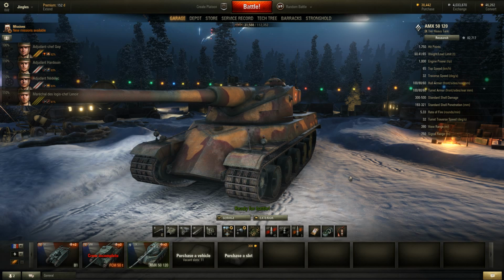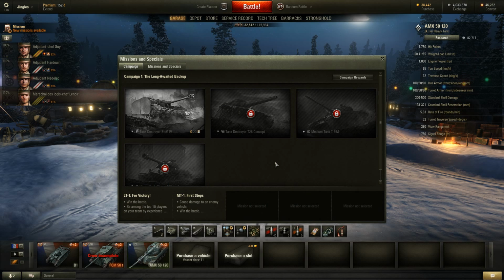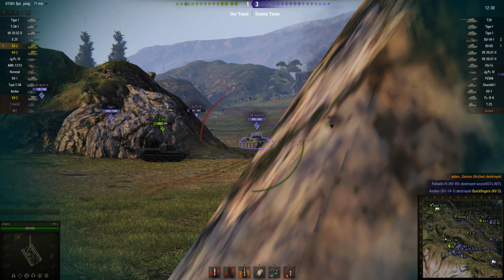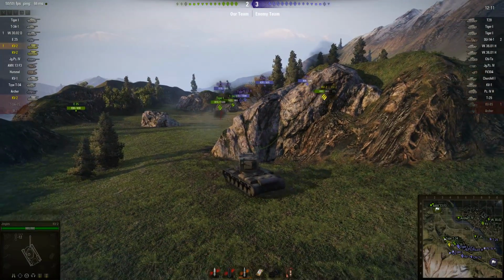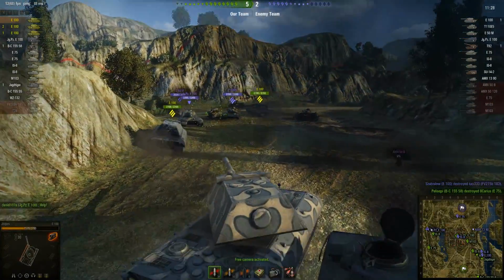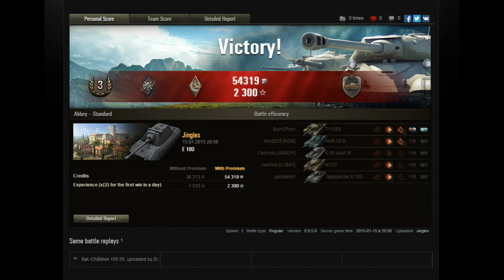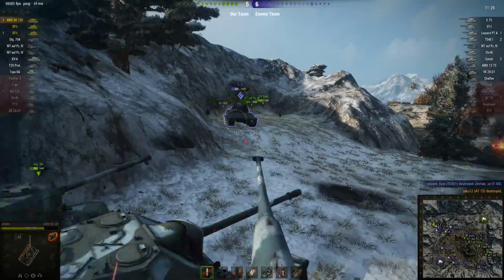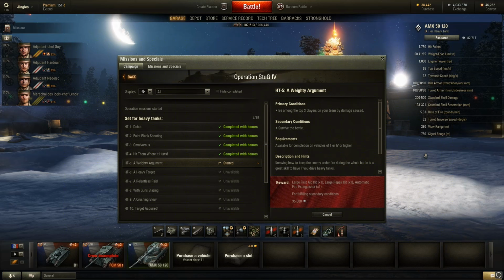World of Tanks - We're on a Mission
Individual Campaign Missions are out at last!  Let's take a look...

If you have a War Thunder replay just send the .wrpl file to the same address.

Outro Music "Her Majesty 4" by Victor Ohlsson

Yes, I know it was a Conqueror :p